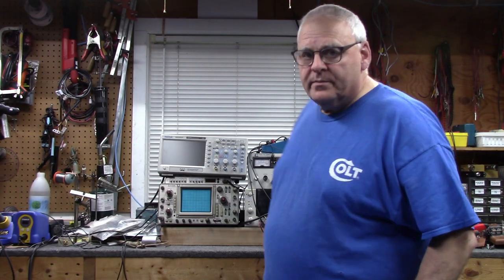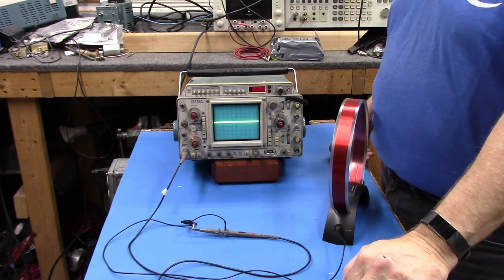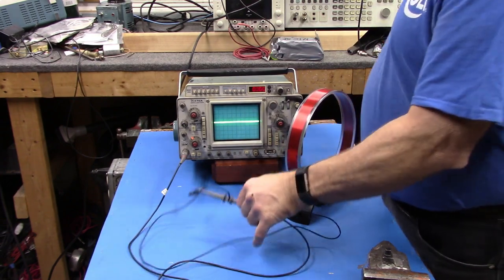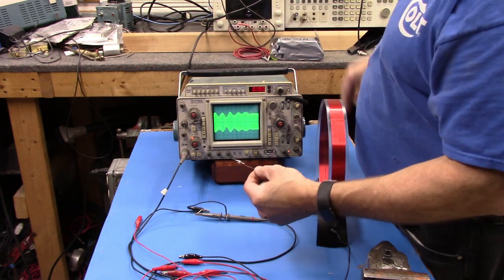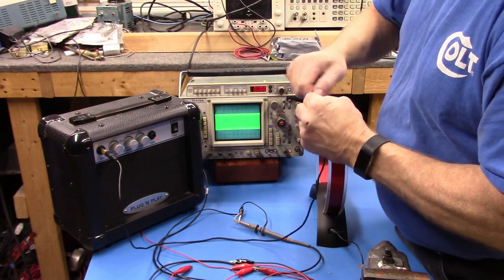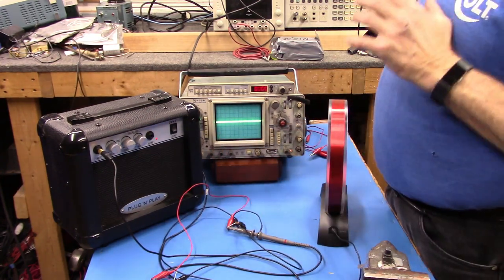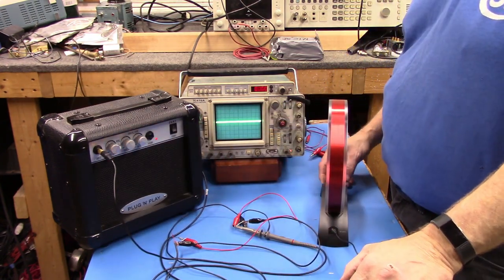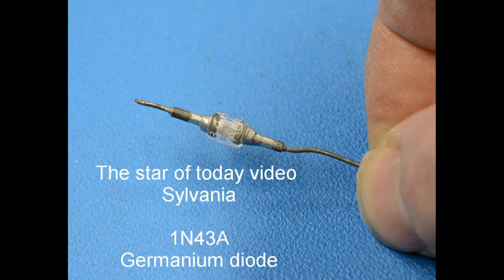Listening to free radio with your air core loop and 1N34A germanium diode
Here we use the air core loop and a single germanium diode for AM broadcast reception